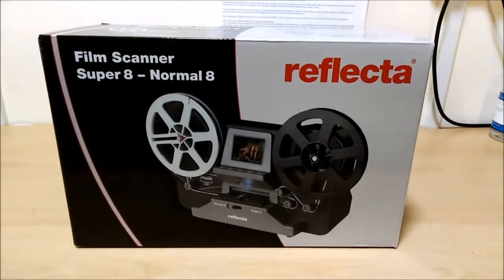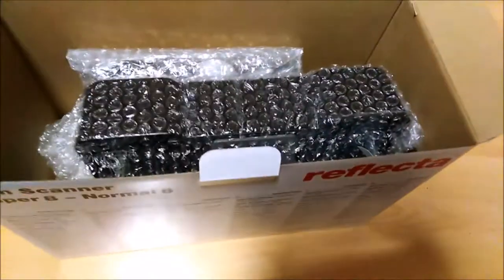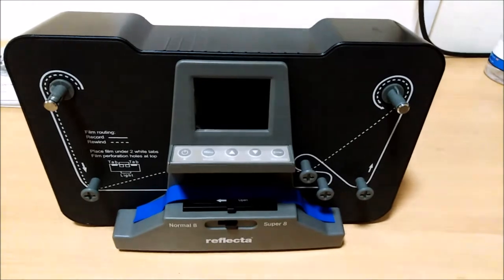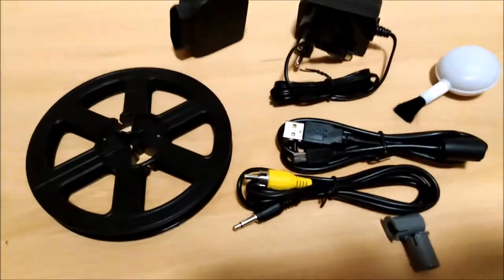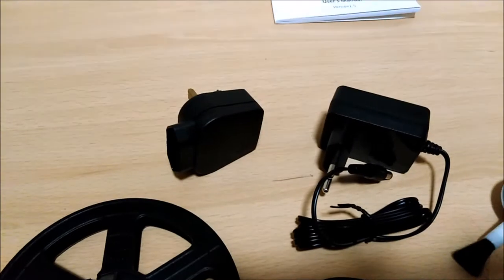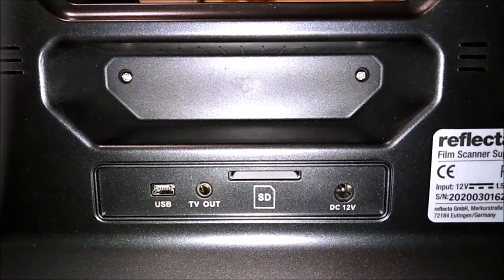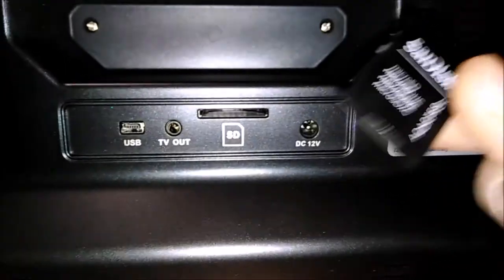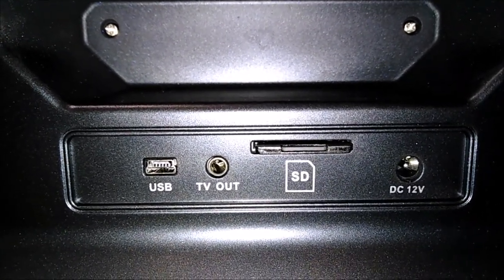Reflecta Normal 8 Super 8 Cine Film Scanner Unboxing and First Look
I loved this Reflecta Film Scanner and made excellent use of it - it's easy to use  and the quality is perfectly acceptable. I scanned all my parents and grandparents cine films and  all of my friend's parents films. I bought it then sold it when I'd finished - this is real life not paid product endorsement.

Here's My thoughts on it Reflecta Normal 8 Super 8 Cine Film Scanner Welcome to my channel, I hope you enjoy watching all the kayak fishing around the UK, mostly in the North Sea - in the sea and river, fishing for cod, bass, tope, dogfish, smoothound, thornback ray, whiting, wrasse and anything else I can target There's scuba diving off the North Norfolk Coast and Suffolk, wreck diving, reef diving, river diving, even Cenote Diving, in the Red Sea off Egypt, the Mediterranean off Malta and Gozo and in Mexico, Brazil, Lanzarote in the Canary Islands, Pembrokeshire in Wales, Swanage and Plymouth and of course the diving with sharks in South Africa. There's kayaking too, including surfing sailing and touring in the UK and abroad and a bit of snorkelling, Plenty of videos too of me fiddling with and driving my classic car, a 1973 Triumph Spitfire and other cars get a look in too. There's cooking, eating, travelling around various cities in Europe - Berlin in Germany, Naples and Rome in Italy, plus the Vatican; Sofia, Varna, Plovdiv and elsewhere in Bulgaria; Lefkosia / Nicosia and much of Cyprus, Krakow in Poland, there's Malta too. Istanbul in Turkey just outside Europe too, and Egypt around Hurghada. Further afield there's a bit of South Africa and Latin America with the Mayan Riviera of Mexico and Rio de Janeiro, Paraty and Isla Grande in Brazil. There's even a bit of Northern Ireland and parts of England mixed in with the nonsense of East Anglia in a camper van with my daughters! Thanks and regards, Mark